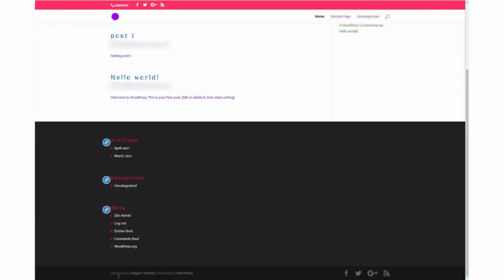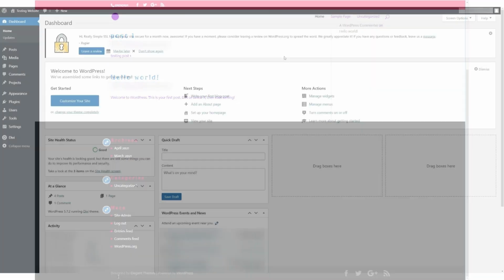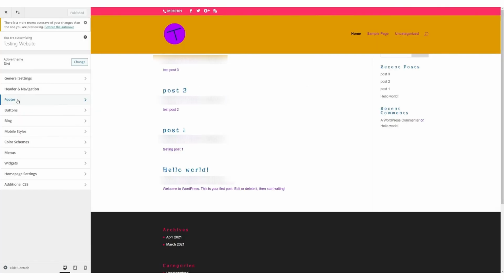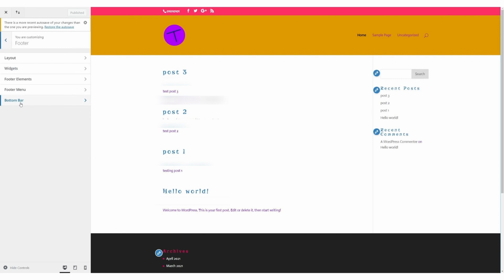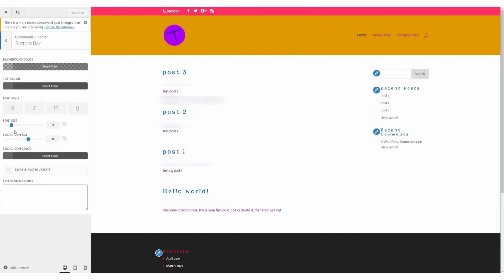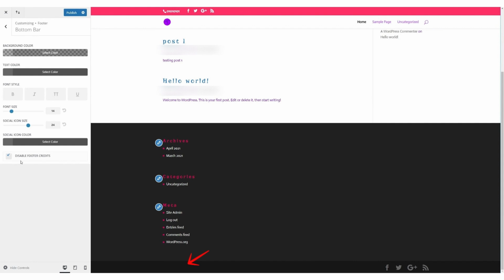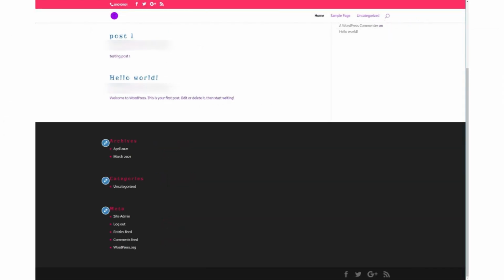How to Remove Designed by Elegant Themes Powered by WordPress (2026)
Want to remove the default footer credit from your Divi theme? In this tutorial, we’ll show you how to easily delete or customize the "Designed by Elegant Themes | Powered by WordPress" text in your website’s footer. Learn how to edit footer settings using the Divi Theme Customizer, Theme Builder, and custom CSS or PHP. Make your website look more professional with this simple fix!